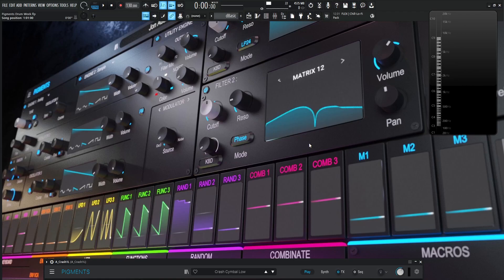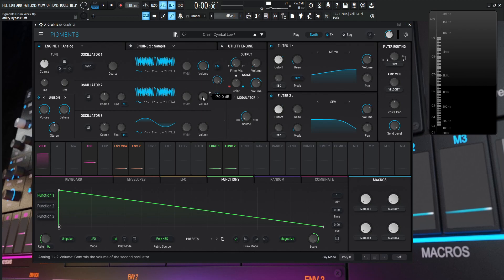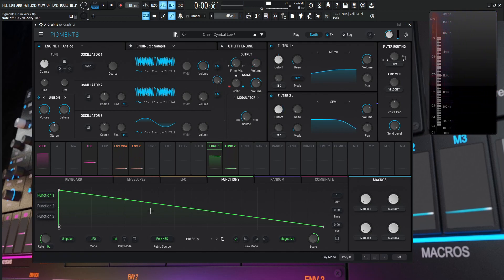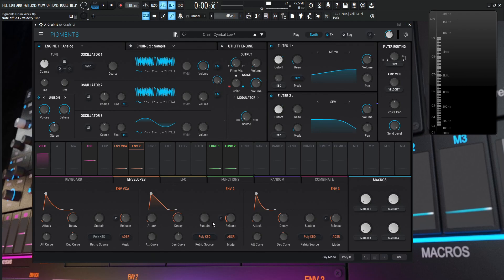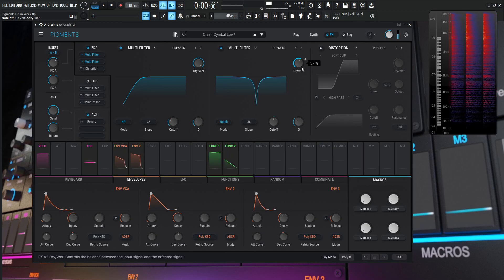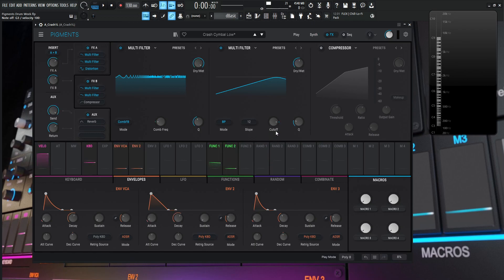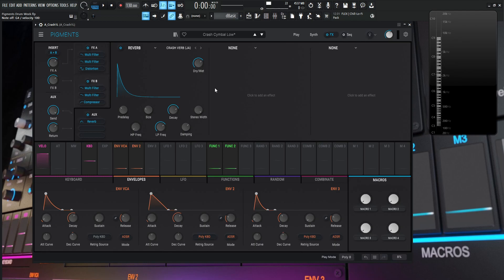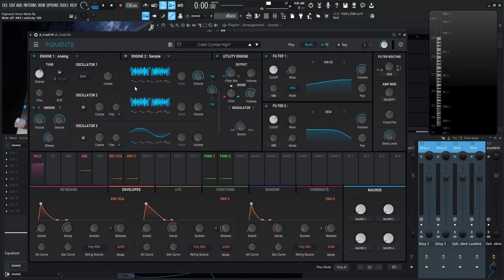Arturia Pigments 4 Crash Cymbal Synthesis Sound Design Tutorial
In this Arturia Pigments 4 Sound Design Tutorial, I show you how to make your own crash cymbals. Once you have made one, you can easily change the pitch of Engine 1 to create more crashes at different pitches, as well as adjusting the cutoff knobs to produce different timres of cymbals.

My favorite vst plugins:
Synths:
Arturia Pigments 4

Effects:
Arturia FX Collection 3